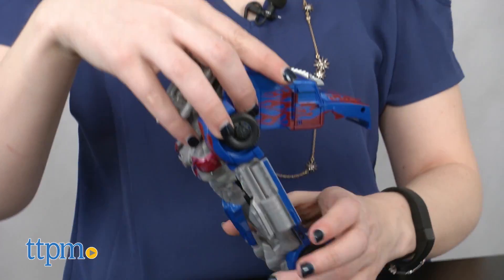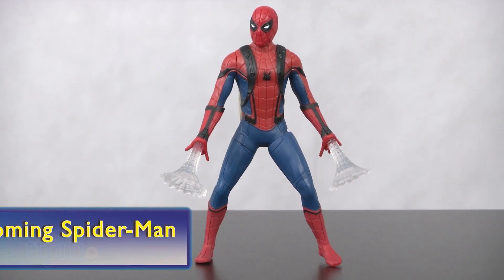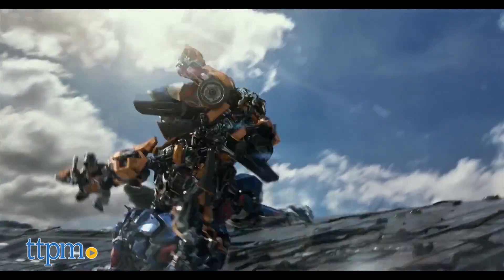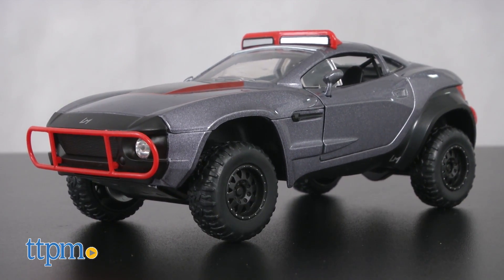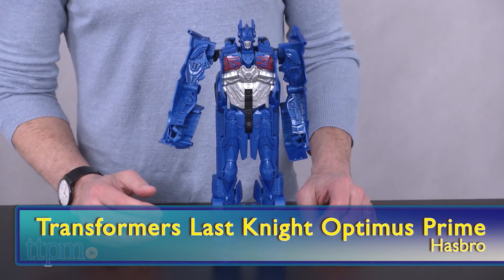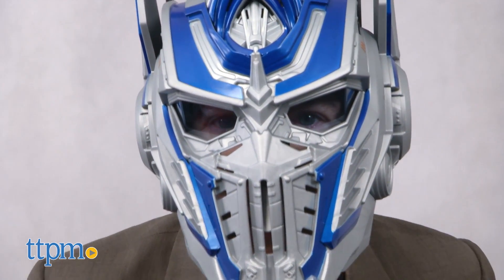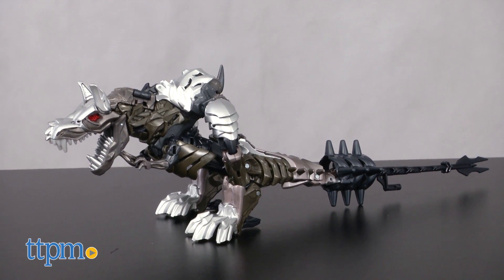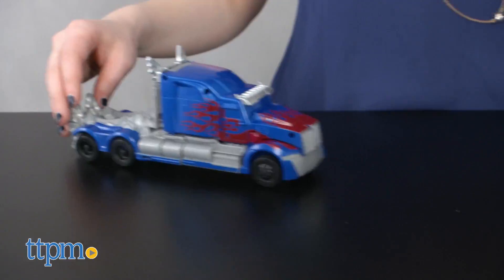Top 10 Toys in May 2017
Check out The Top 10 Toys in May! Get shopping information, best prices & video reviews on these products

The Top 10 toys features toys from the movies Transformers The Last Knight from Hasbro, Spider-Man Homecoming from Hasbro, Fast & Furious from Mattel and Jada toys & much more!!